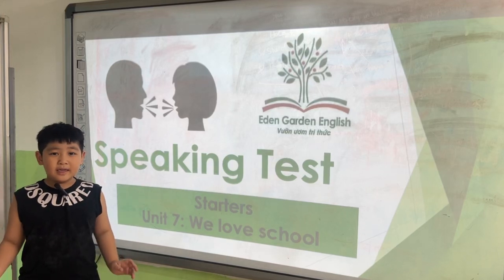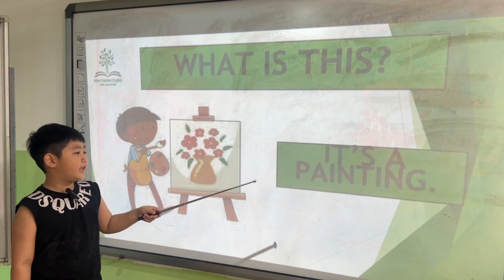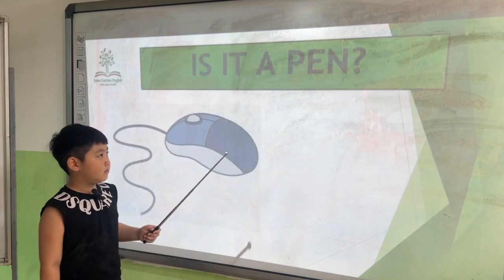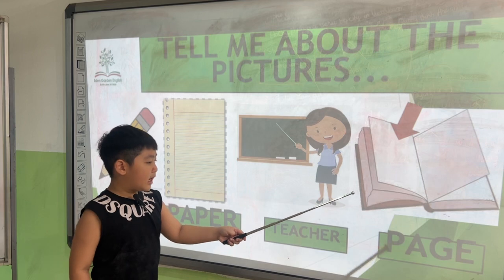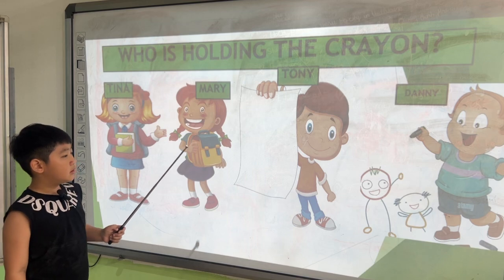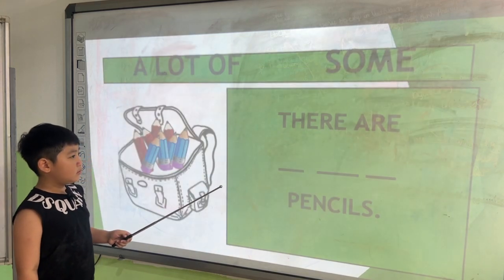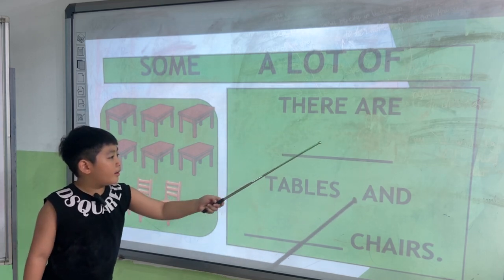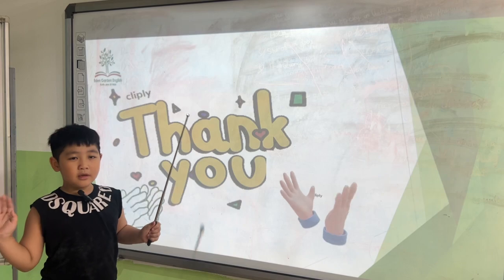SUPERBEN _K214_Starters_Unit 7